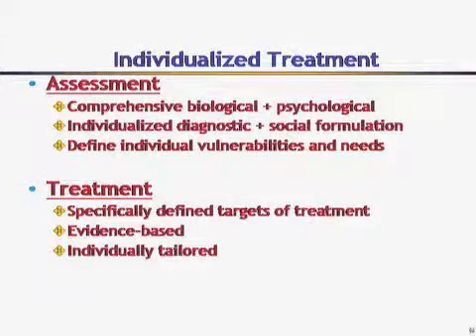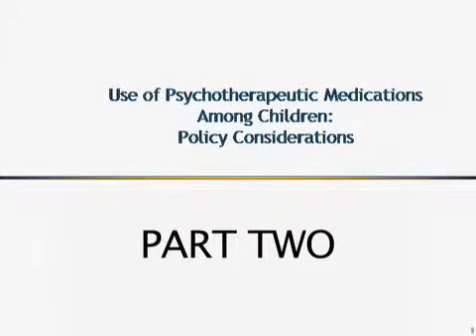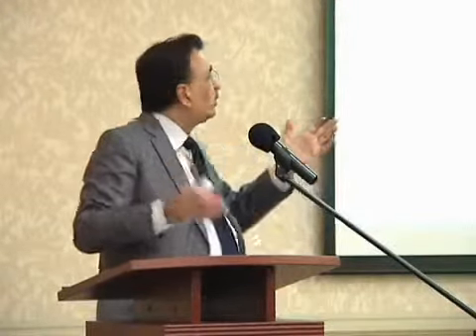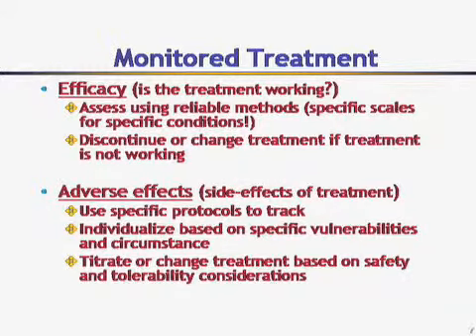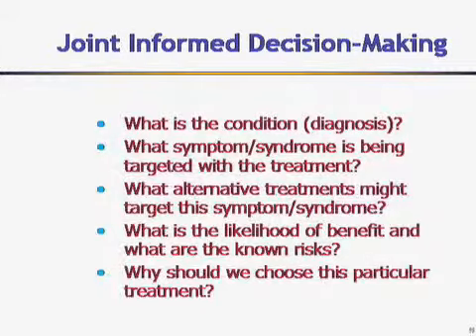Psychotherapeutic Medications Among Children: Policy Considerations - Part 3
By: Rajiv Tandon, MD